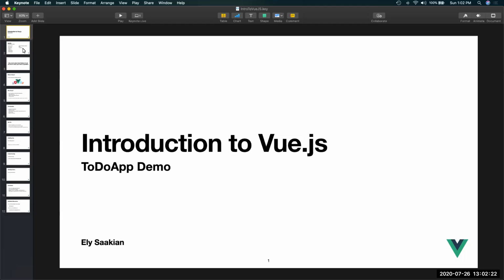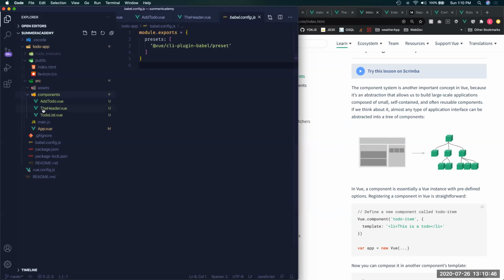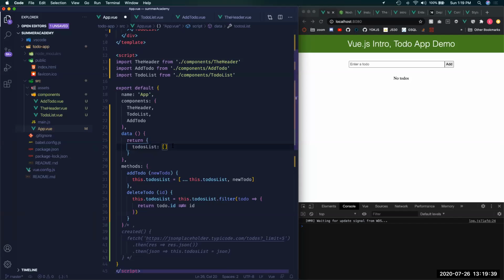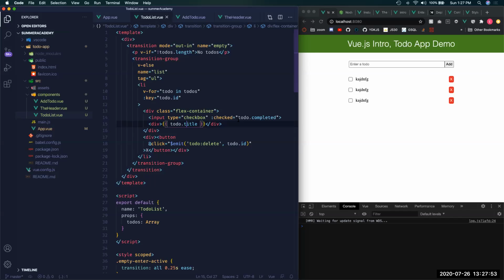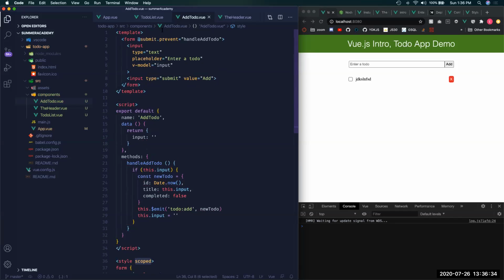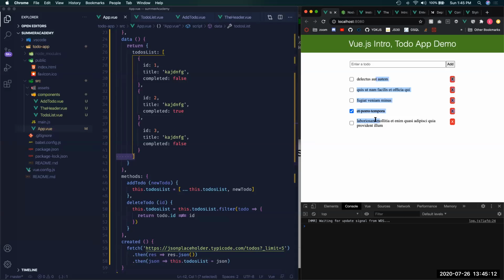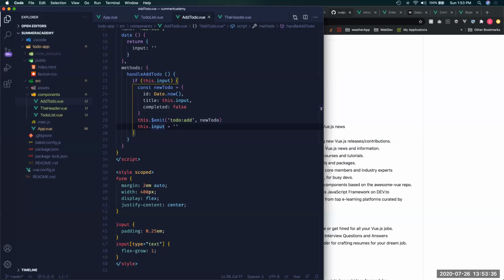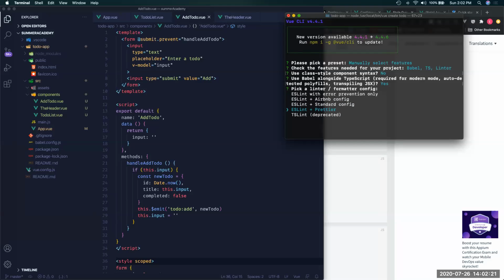Getting Started with Vue.js Presented by Ely Saakian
This event took place on Sunday, July 26th, 2020 as part of the Clark College Web Development Summer 2020 Academy.